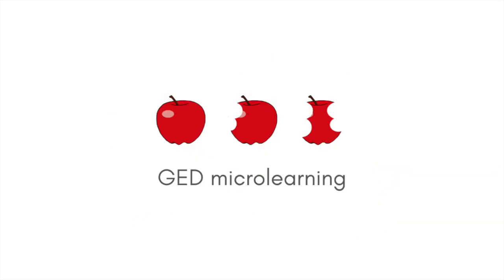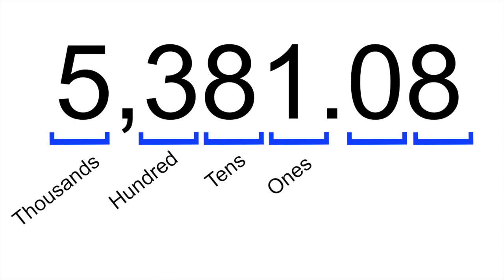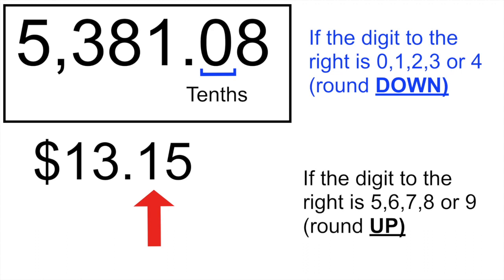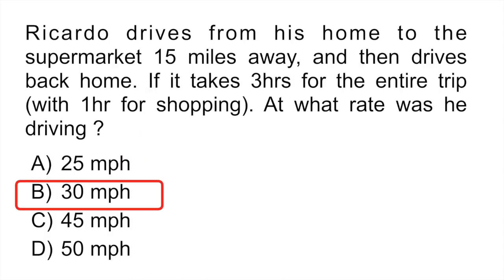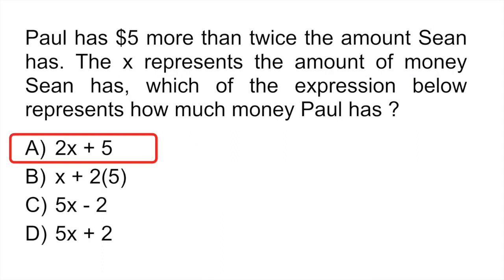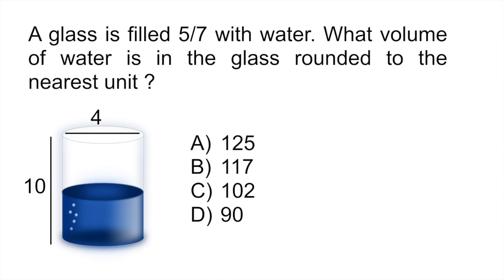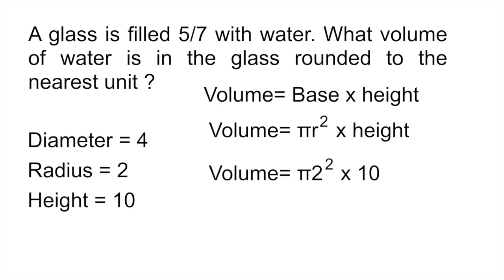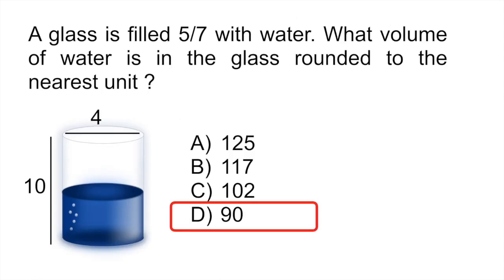Quiz #15 : 5 GED Math questions explained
In this GED math quiz you will learn how to solve a rate problem, how to round off numbers, how to solve algebra problems and how to calculate the volume of a cylinder (geometry)

TIMESTAMPS:
00:00 Intro
0:10  (Basic Arithmetic) : Rounding Off
02:37  (Applied Arithmetic) Rate problem
03:45  (Algebra): Set up problem
04:42  Algebra
05:28  (Geometry) Calculate the volume of a cylinder